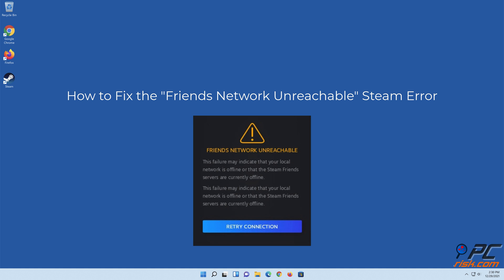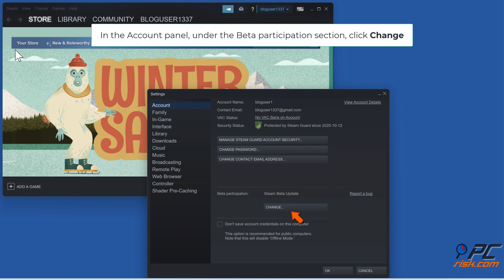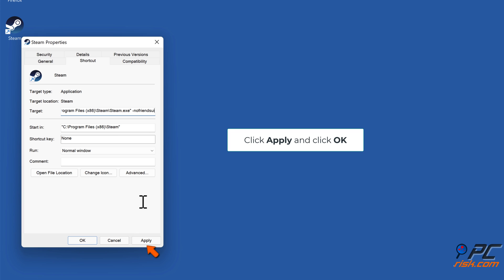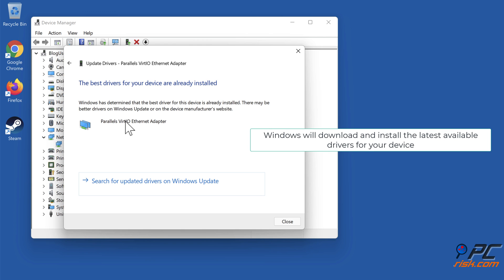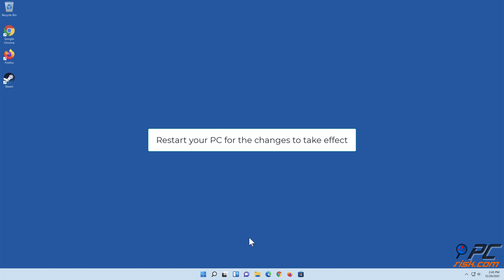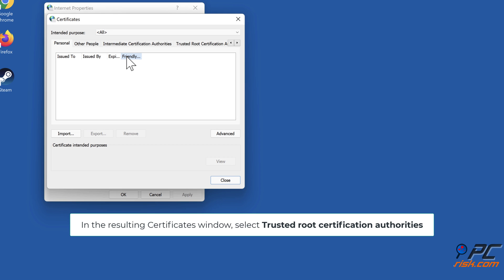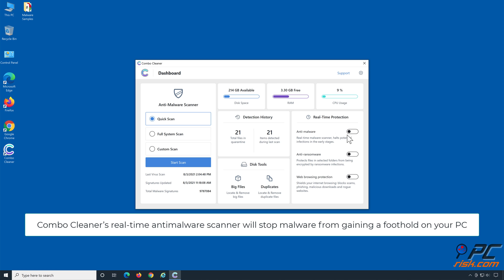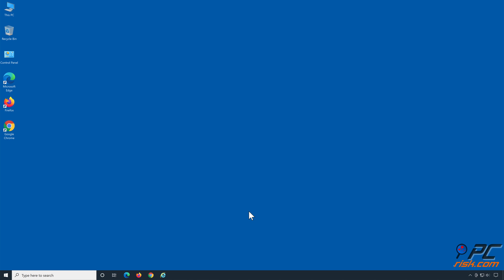How to Fix the "Friends Network Unreachable" Steam Error?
Video showing how to Fix the "Friends Network Unreachable" Steam Error.